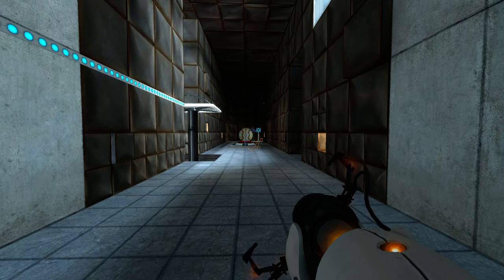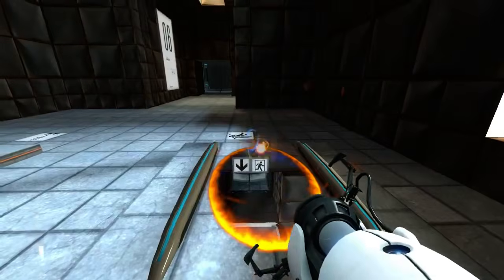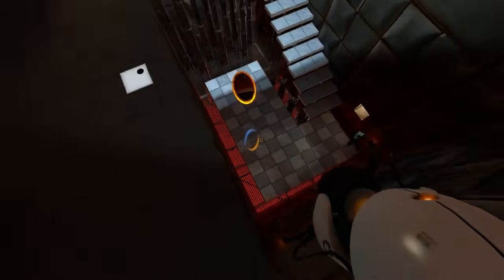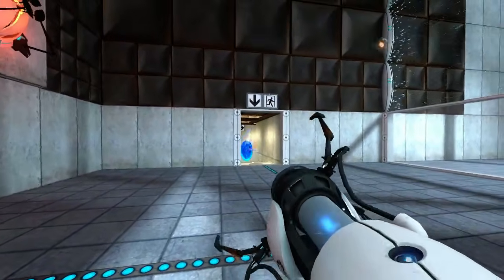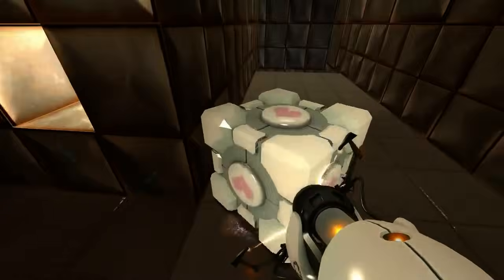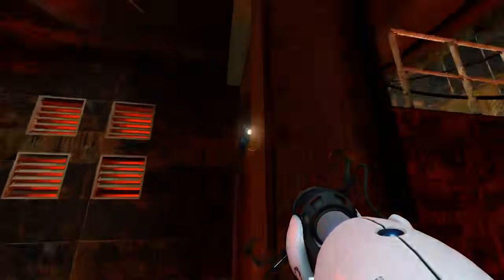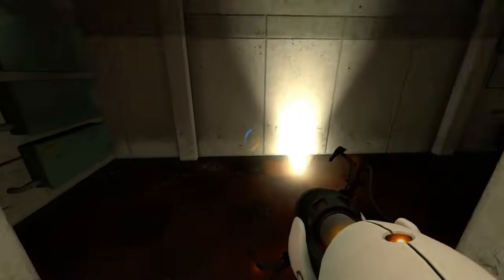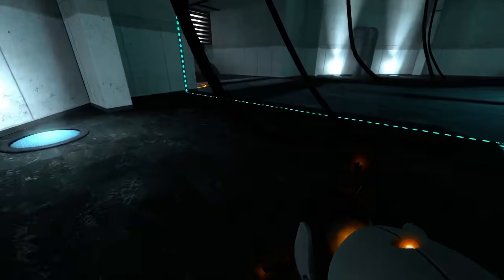Portal Glitchless Speedrun Tutorial (Good for new runners) in depth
There wasn't a commentated Glitchless guide out there. I streamed this, thought I would upload it.
This is a very good category to run if you haven't run Portal before, it is easier than inbounds and will get you understanding basic ideas for the other categories.

I have realised that I missed out chamber 1, but its not much a problem, it's a simple chamber, just do the 'intended' route (but fast)
If you want to see how it is done, you can watch this video of BiiWiX doing it

If you would like to watch a whole uninterrupted glitchless run, you can watch my PB

Good luck have fun people..

Binds and Movement 0:00
Chamber 0 4:22
Chamber 2 6:05
Chamber 3 8:05
Chamber 4 8:35
Chamber 5 10:01
Chamber 6 11:57
Chamber 7 13:28
Chamber 8 14:55
Chamber 9 17:45
Chamber 10 19:38
Chamber 11 21:48
Chamber 12 23:31
Chamber 13 28:45
Chamber 14 30:34
Chamber 15 32:52
Chamber 16 39:54
Chamber 17 44:28
Chamber 18 49:52
Chamber 19 56:18
Escape 1 1:01:35
Escape 2 1:06:10
Escape 3 1:14:16
GLADOS 1:19:13